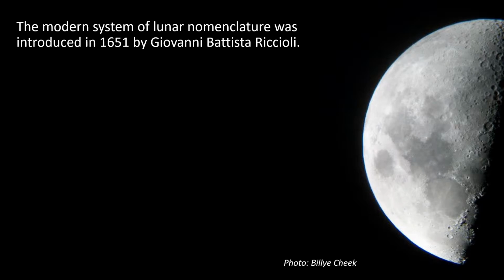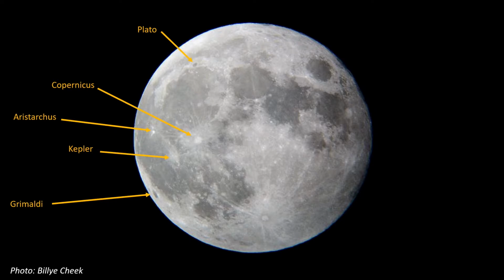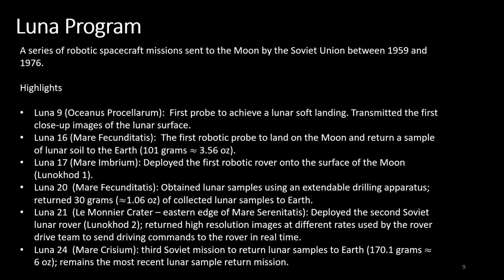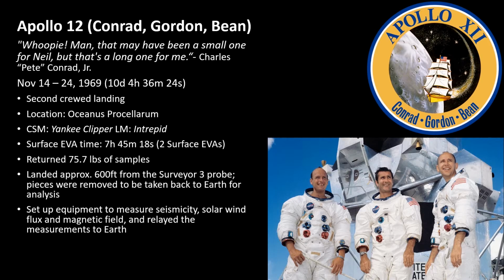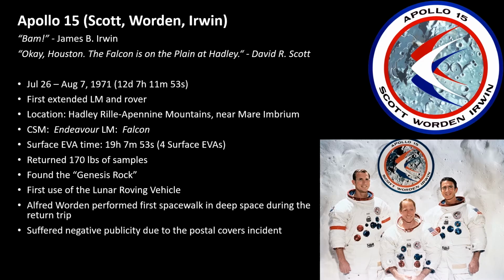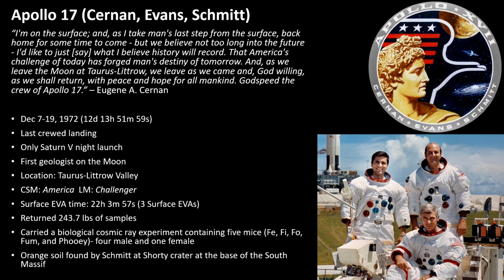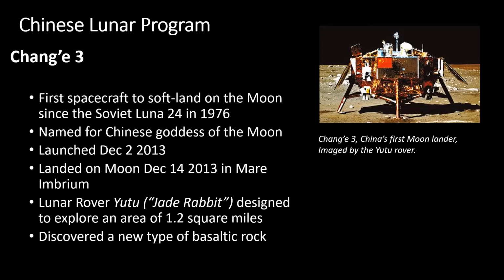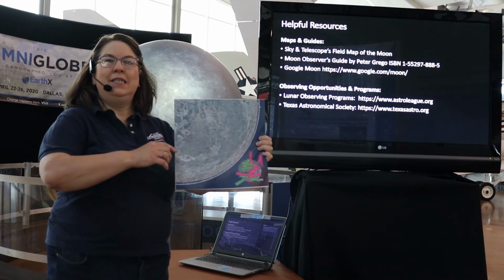Tour of the Moon: An Excursion Across the Lunar Landscape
Let’s hop in our Lunar Rover and take a tour of the surface of the Moon! We’ll visit prominent features on the Moon and journey to important landing sites. What are some of the main features on the Moon visible from Earth? What is the largest impact basin on the Moon? What is the Moon made of? Presented by Dr. Billye Cheek, Texas Astronomical Society of Dallas.